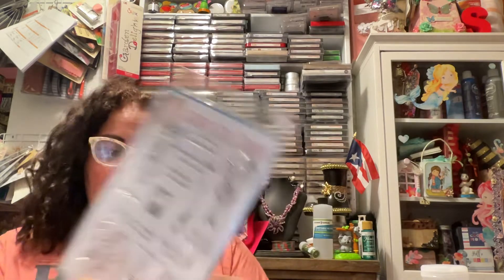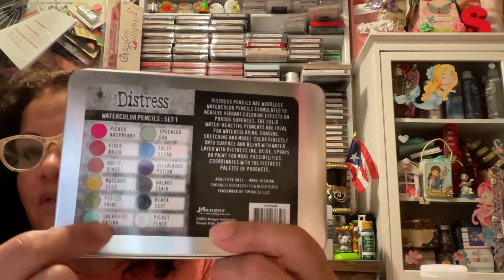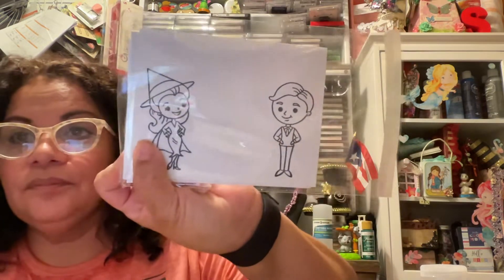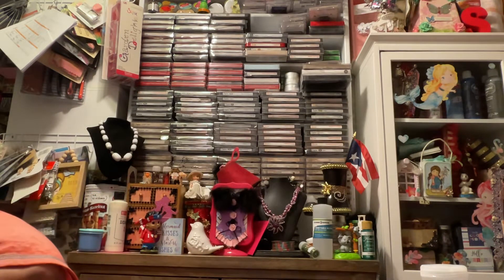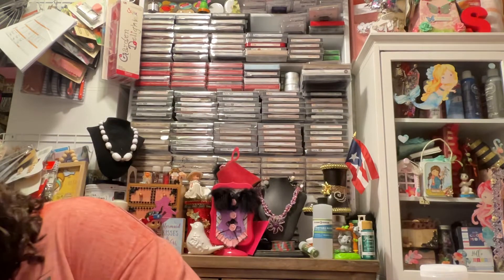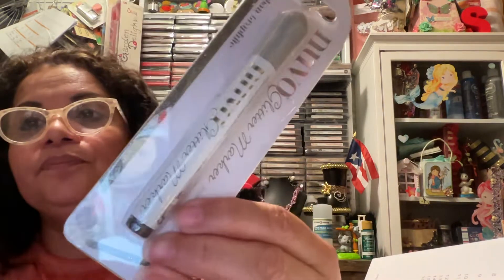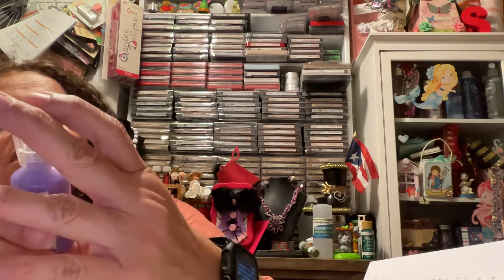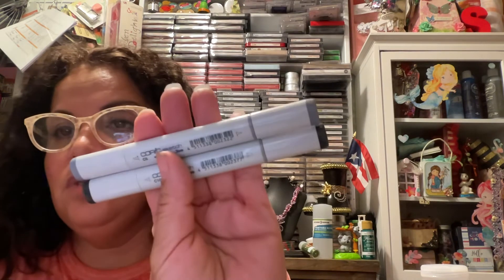Part 2 crafty haul and project shares